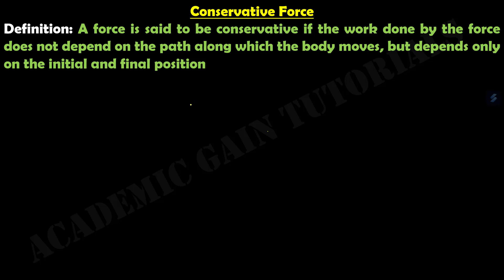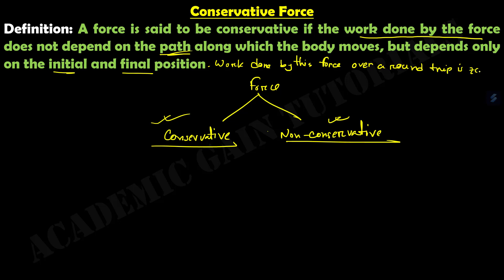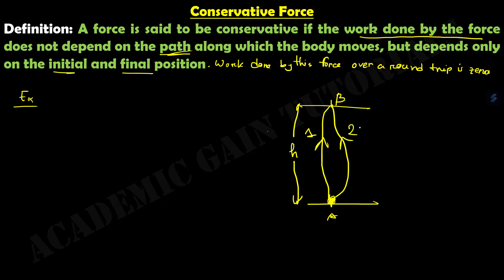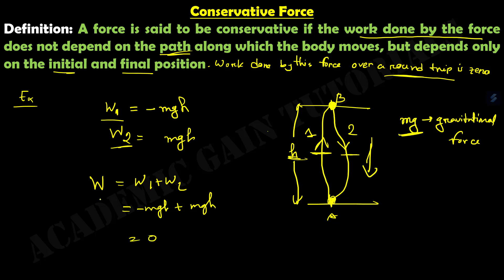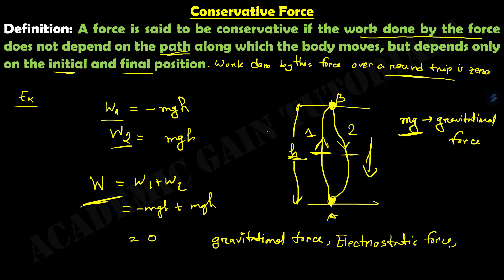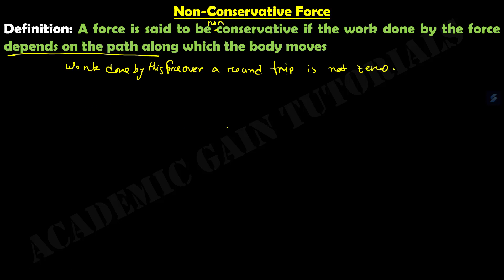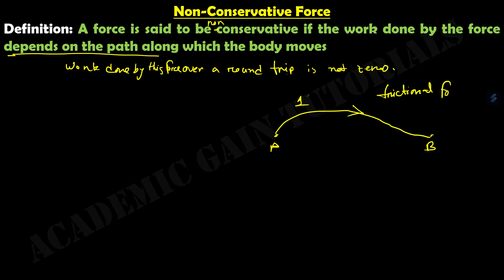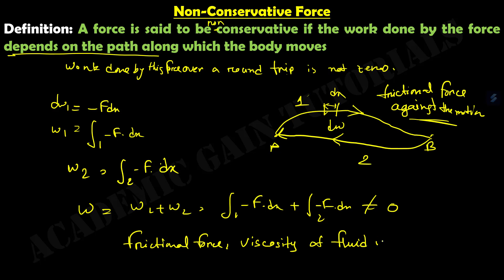Lesson-8 Work, Energy and Power (Conservative Force and Non-Conservative Force)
This Lecture on Work, Energy and Power covers detailed discussion on Conservative Force and Non-Conservative Force